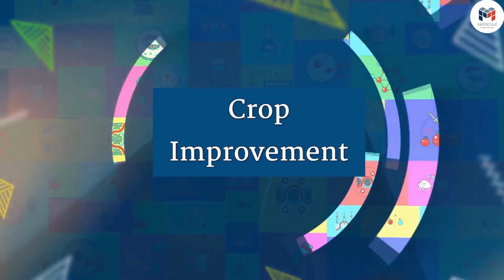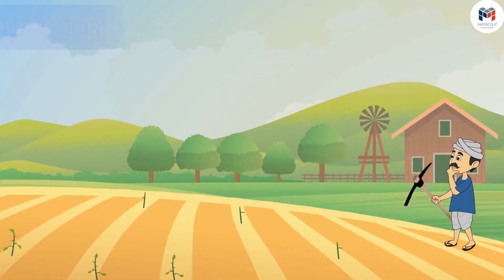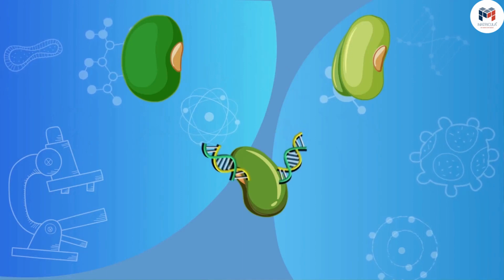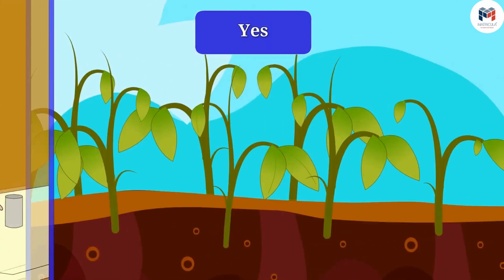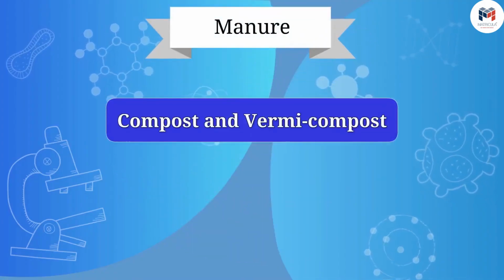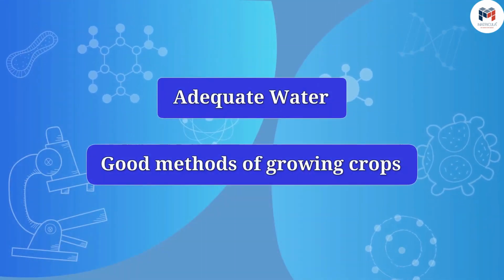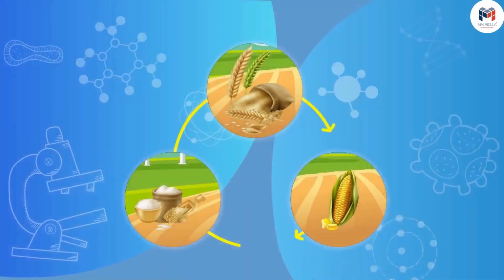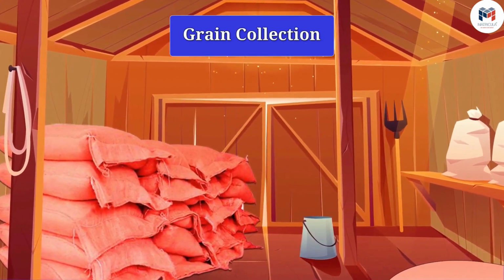Chapter 15 | Part 1 : Improvement in Food Resources | English | Class 9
Chapter 15 | Part 1 : Improvement in Food Resources | Crop Improvement | English | Class 9

✔️ Class: 9th
✔️ Subject: Science
✔️ Chapter: Improvement in Food Resources (Chapter 15)
✔️ Topic Name: Class 9 Science Chapter 15 | Crop Improvement for Chapter Improvement in Food Resources
✔️ Topics Covered in This Video: Explanation From Class 9 Science - Crop Improvement for Chapter 15 Improvement in Food Resources have been discussed in this Video

Improving food resources refers to efforts to increase the availability, accessibility, and quality of food to meet the needs of a growing population.

There are several ways to achieve this, including:
1. Agricultural intensification: Increasing the productivity of agricultural lands through the use of modern technologies, such as irrigation systems, genetically modified crops, and chemical fertilizers.
2. Sustainable agriculture: Adopting practices that promote the long-term health of agricultural ecosystems, such as crop rotation, conservation tillage, and the use of cover crops.
3. Agricultural diversification: Adding new crops, livestock, and aquaculture to existing agricultural systems to increase the range of food products available and reduce the risk of crop failure.
4. Post-harvest management: Improving the storage and transport of food to reduce waste and maintain the quality of food products.
5. Food fortification: Adding essential nutrients, such as iron and vitamin A, to staple foods to improve their nutritional value.
6. Addressing food waste: Reducing the amount of food that is wasted or lost along the food supply chain.
7. Addressing poverty and inequality: Improving access to food for communities that are struggling with poverty and food insecurity.

These strategies can help to increase the availability of nutritious food and reduce food insecurity, particularly in developing countries. However, they must be implemented in a way that is sustainable and equitable, taking into account the needs of both people and the environment.

Crop improvement refers to the process of developing better varieties of crops through selective breeding, genetic engineering, and other methods. The goal of crop improvement is to increase yields, improve the quality of food, and make crops more resistant to pests, diseases, and environmental stress.

There are several methods used to achieve this, including:
1. Traditional breeding: The crossing of different varieties of crops to create new varieties with desirable traits, such as increased yield, pest resistance, or improved flavor.
2. Genetic engineering: The insertion of new genes into a crop to give it specific traits, such as increased drought tolerance or pest resistance.
3. Tissue culture: The propagation of plant cells or tissues in a controlled environment to produce large numbers of genetically identical plants.
4. Marker-assisted selection: The use of DNA markers to identify plants with desirable traits, which can then be used in traditional breeding programs.
5. Agroforestry: The integration of trees and crops in agricultural landscapes to provide multiple benefits, such as increased yields, improved soil health, and reduced erosion.

These methods have been successful in improving the productivity and quality of crops, but they must be used in a way that is sustainable and equitable, taking into account the needs of both people and the environment. In addition, it is important to consider the potential social, economic, and ethical impacts of crop improvement methods and to ensure that they are accessible and affordable to farmers, particularly in developing countries.

In this video, we are going to be discussing crop improvement. crop improvement includes techniques like plant breeding, pest management, soil health and irrigation. We will be discussing the benefits and applications of these techniques in agriculture. We also look at how to measure the improvement in food resources and how to take advantage of the improved food resources.